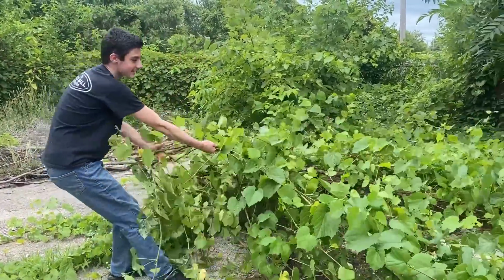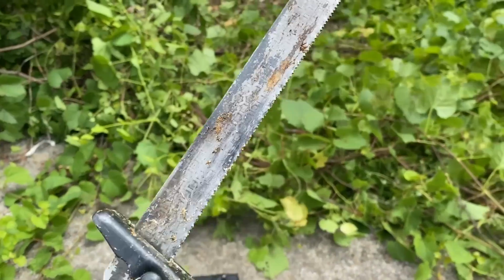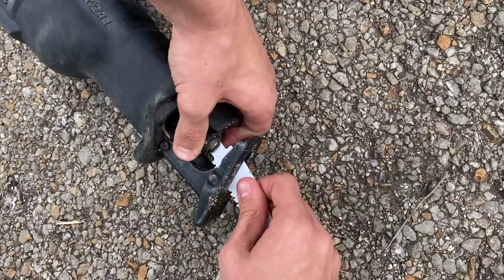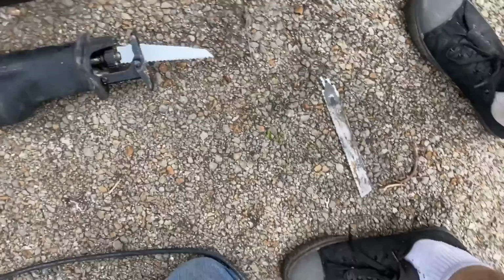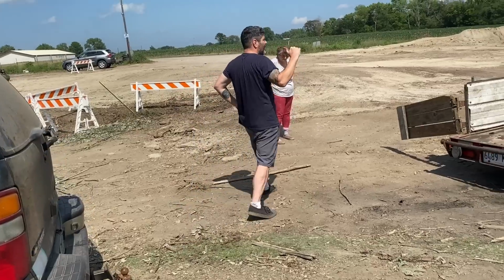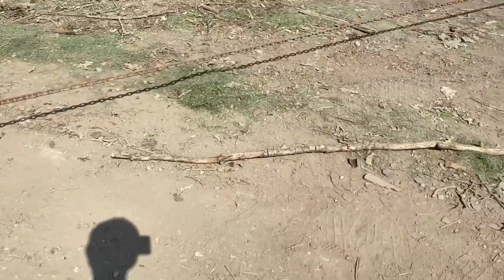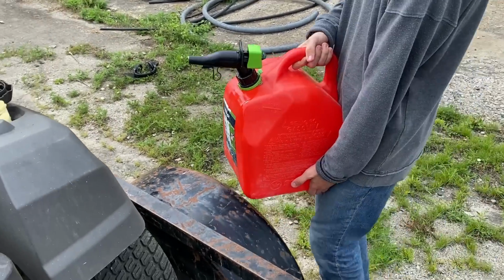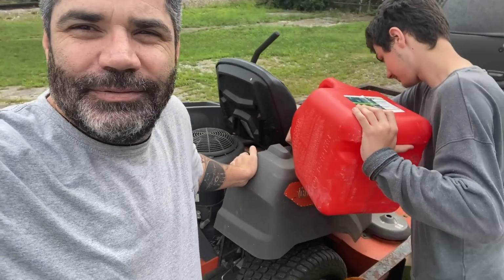Property cleanup at our industrial building renovation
I put my nephew to hard work to build character.  But he said he was tired.  No rest for the wicked.